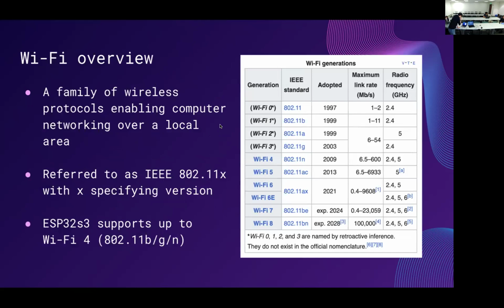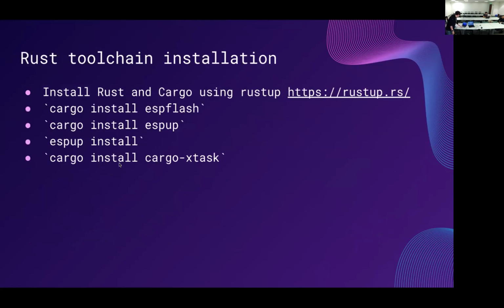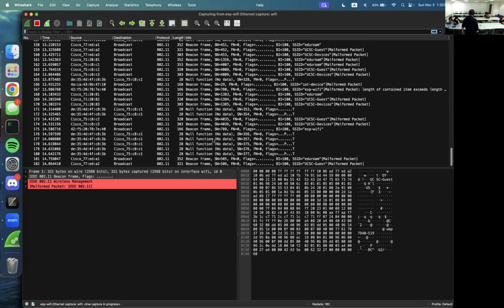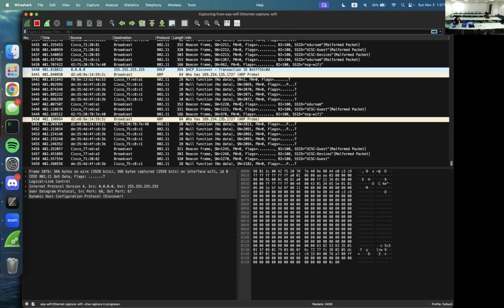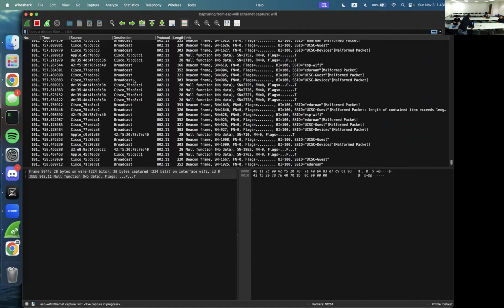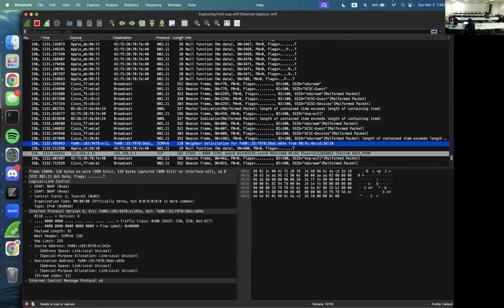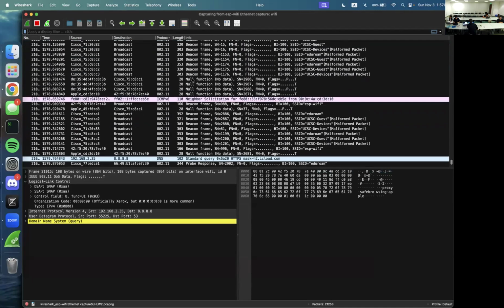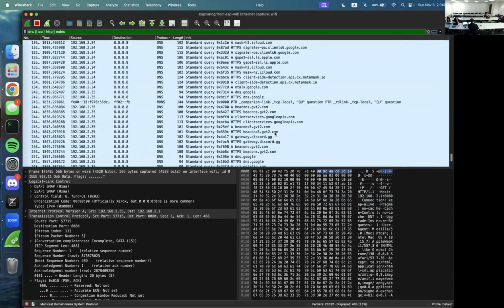Wi-Fi Hacking With ESP-32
Fall 2024 - Meeting 3

Meeting held on 11/3/24